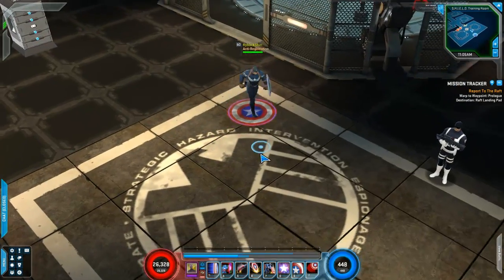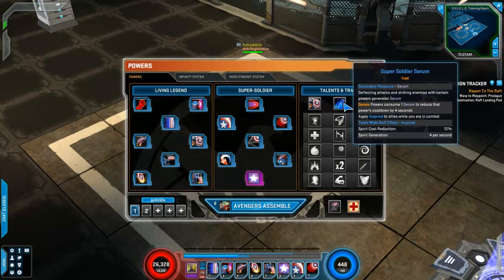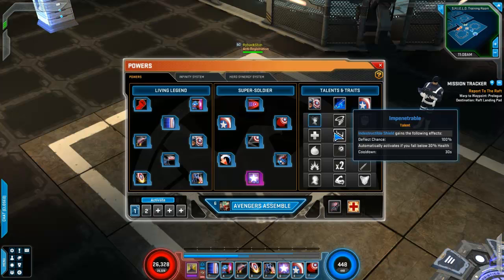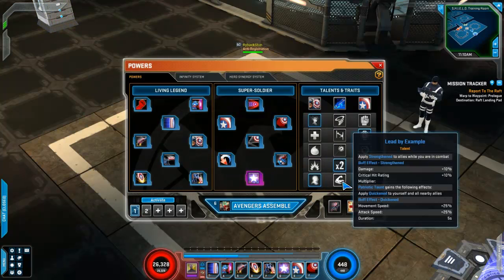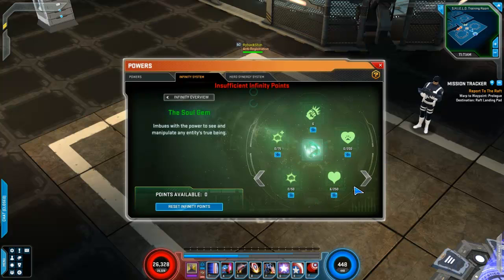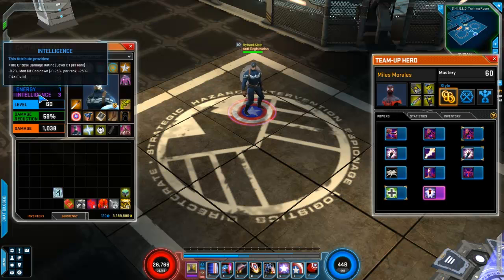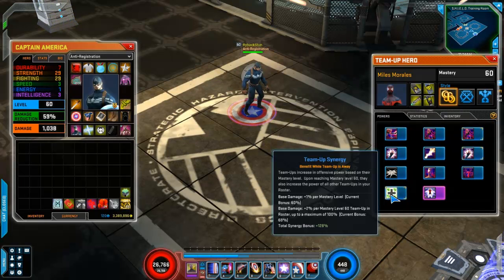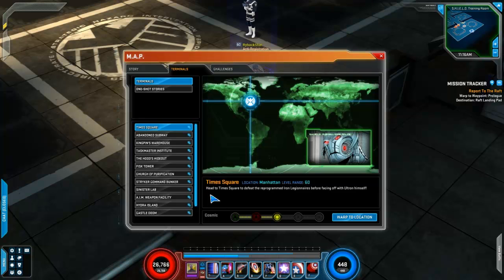Marvel Heroes: Biggest Game Update Ever!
Today RybackStun takes a look at the major changes to Marvel Heroes that took place one week ago

More changes are coming to the game but these are the biggest and first changes released!

The major systems changes discussed are:
Power Points to Talents and Traits
Omega System to Infinity System
Cores to Catalysts
Attribute, Difficulty, and Team-Up changes